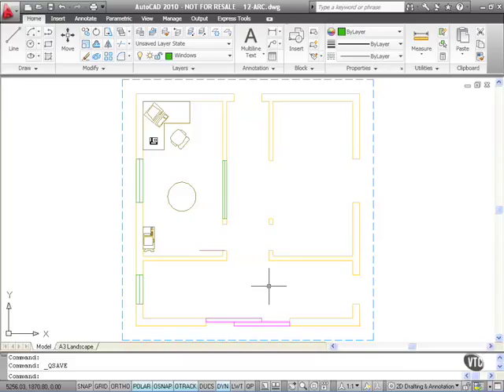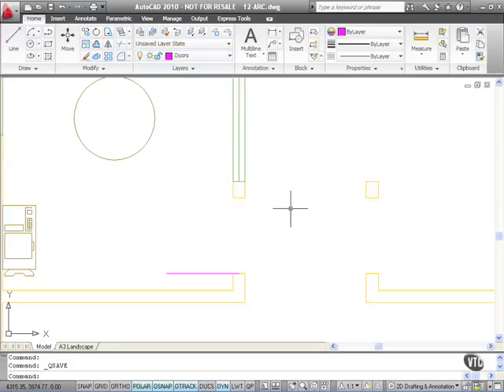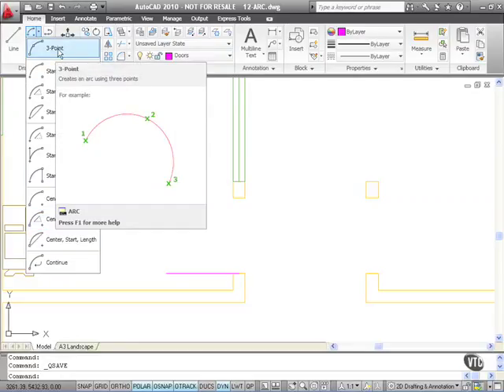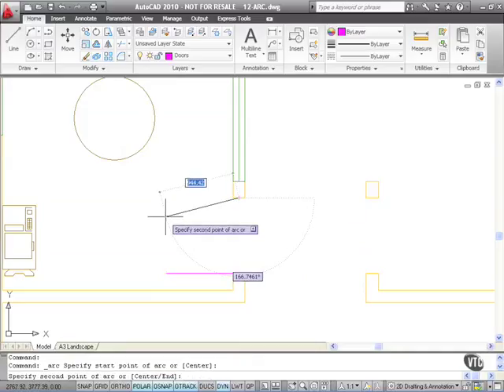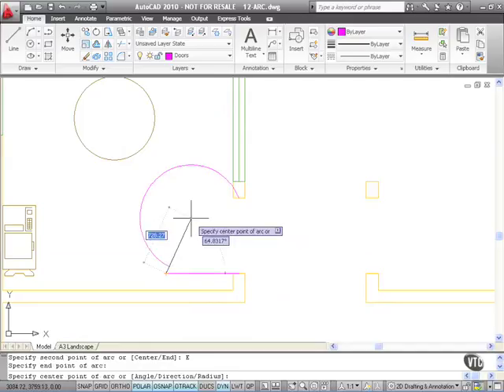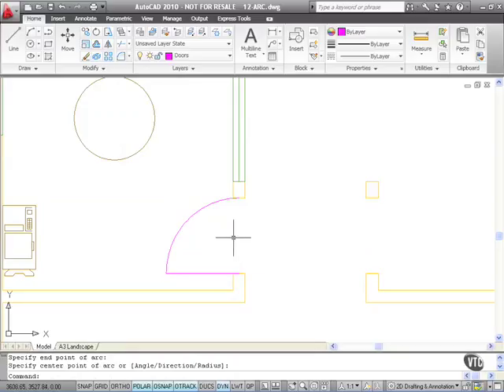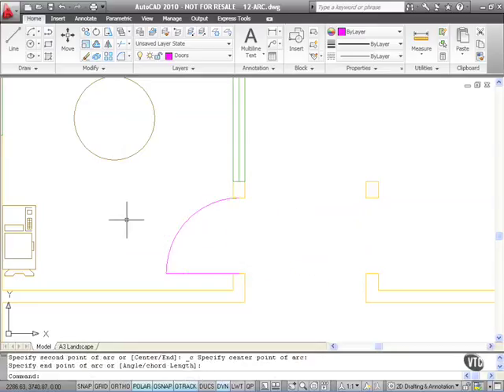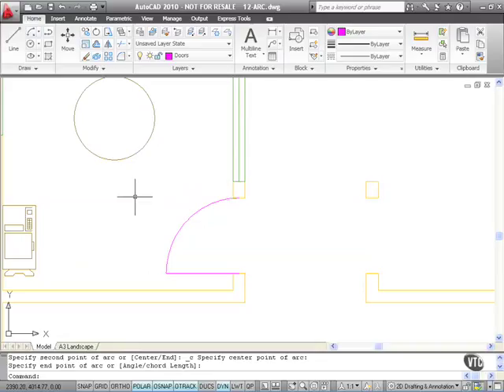12 02. ARC Command.mov